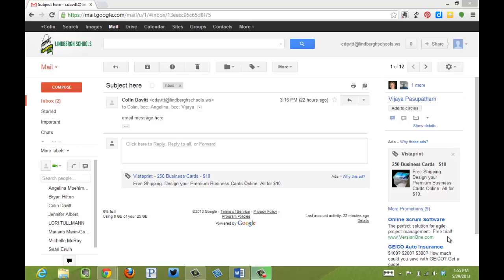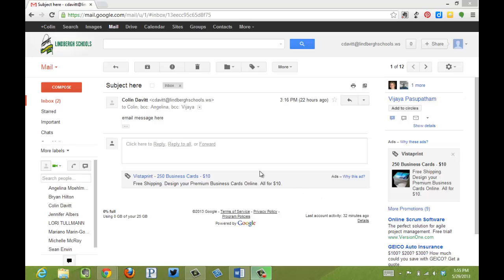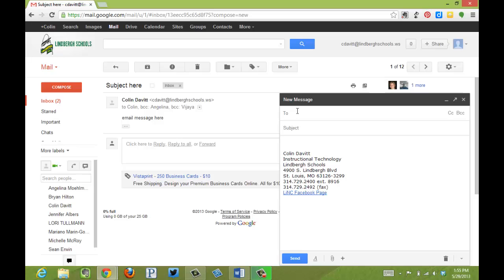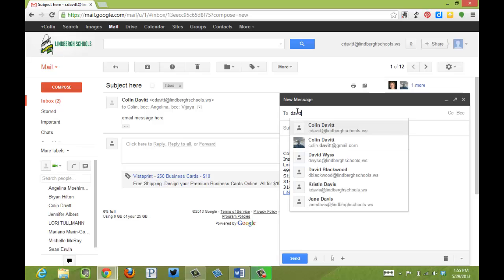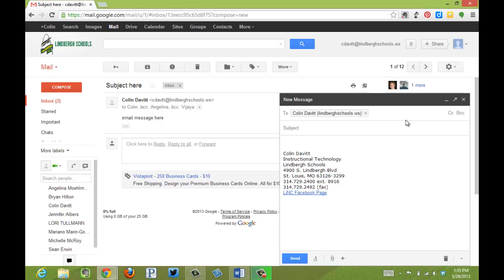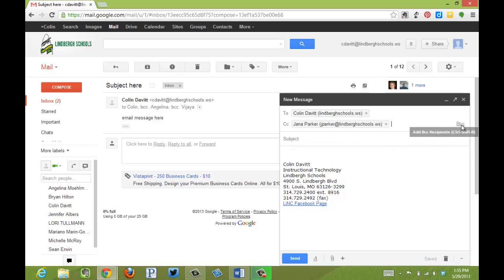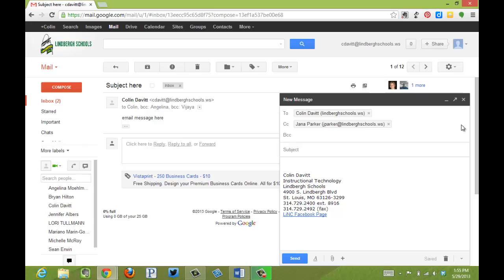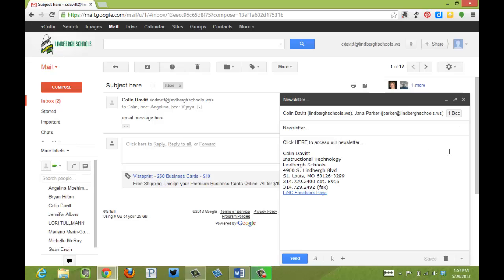CC and BCC - gmail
Adding a CC and-or a BCC to your outgoing email message.